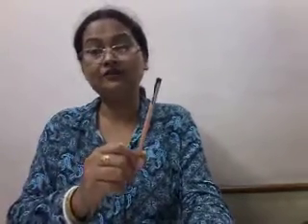STD-3, CHP-9_(PG-38)